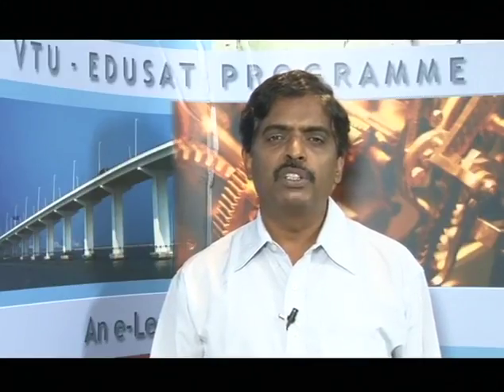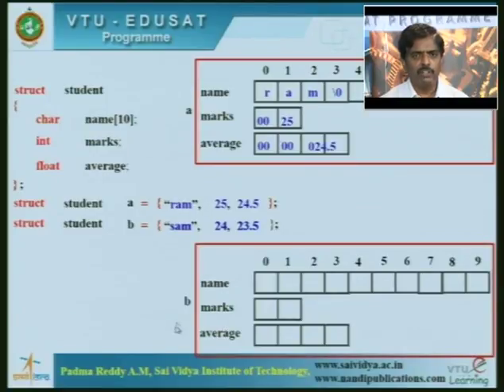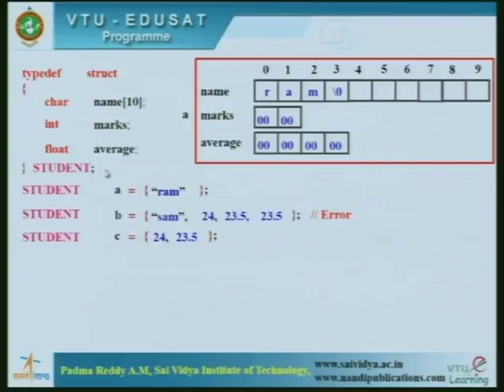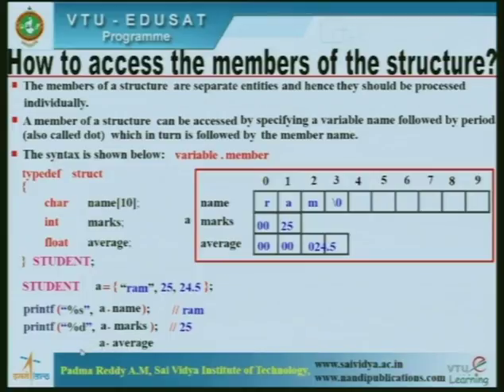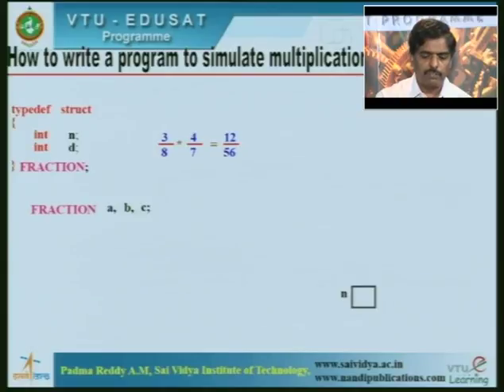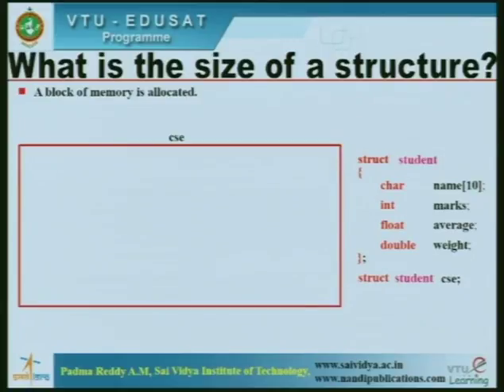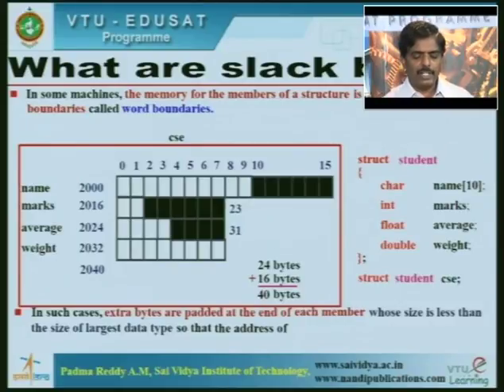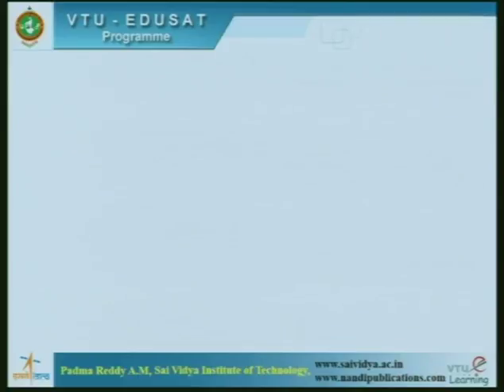VTU e-Learning (data structure video 22)